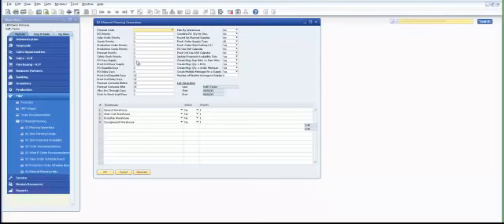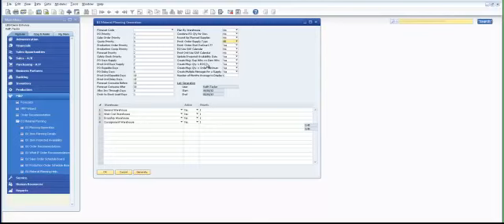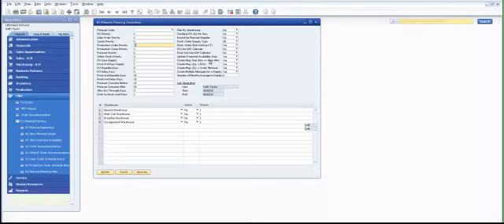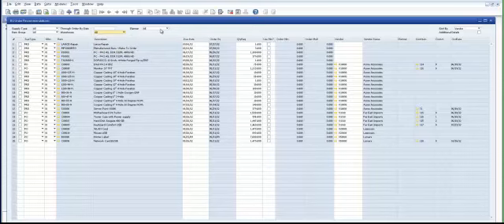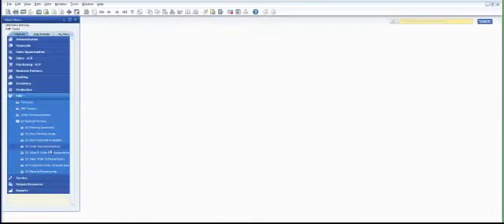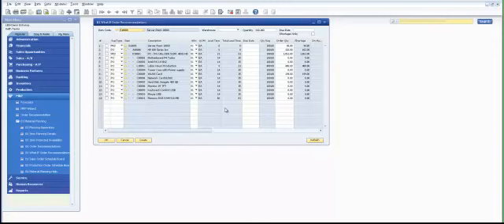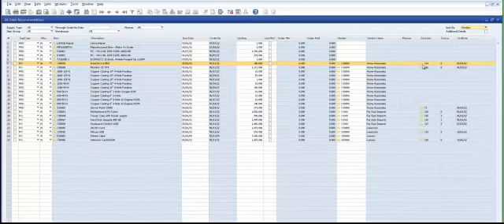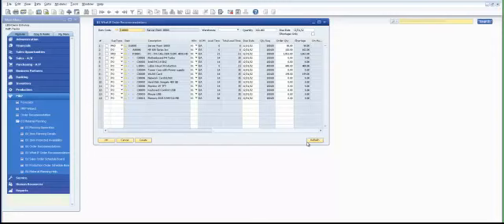LBSi Material Planning Demonstration enhancement for SAP Business One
October 16, 2012 B1 Material Planning for SAP Business One demonstration presentation by Keith Taylor of LBSi